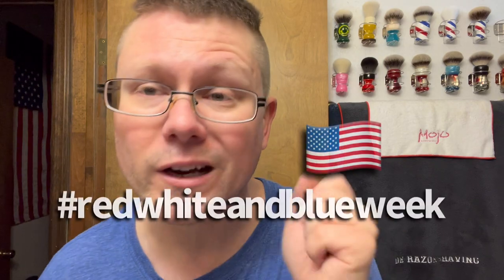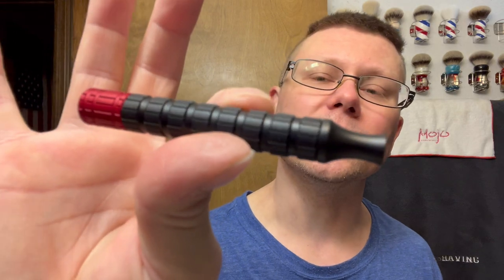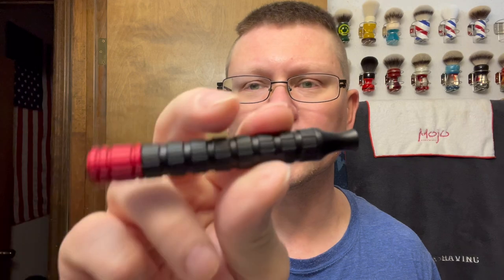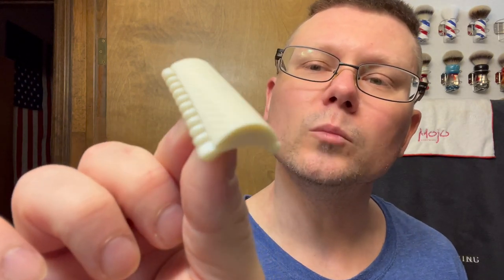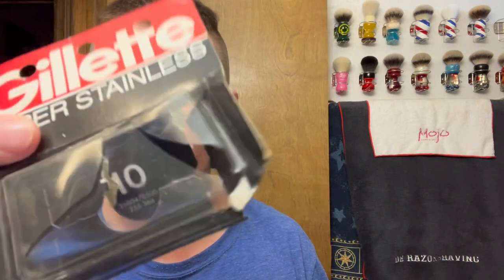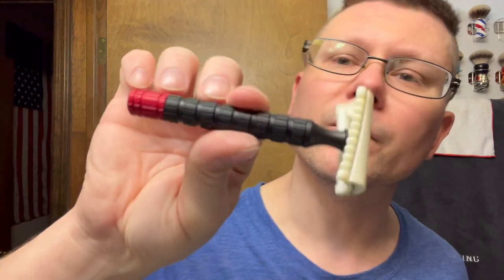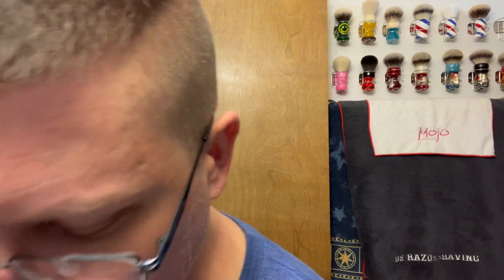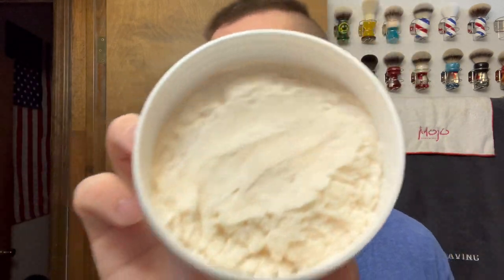Chiseled Face Ghost Town Barber~Karve Knopf, Fasan~bbs.live Theme Of The Week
Fasan Twist Razor.

Cane! Tube 2.0 Preshave.

Gillette Super Stainless DE Blade (1st Use)

DSCosmetic 24mm Barber Pole Brush.

Pereira Shavery Unbreakable Shaving Bowl Large (Woodish)